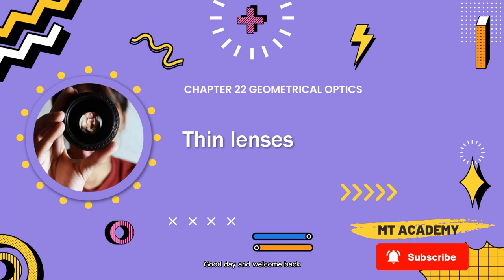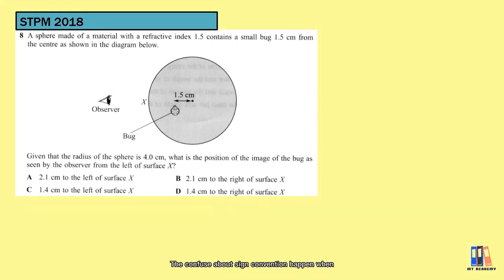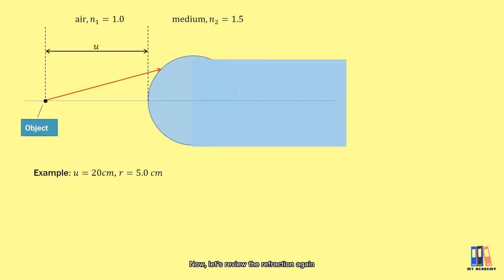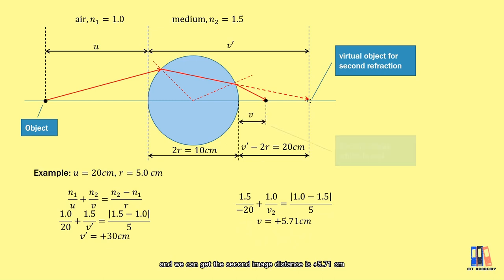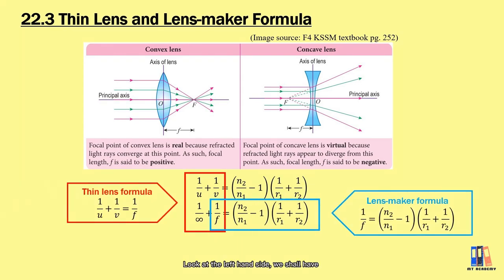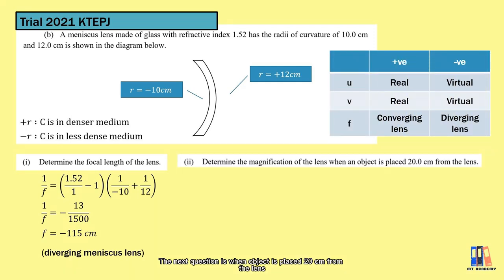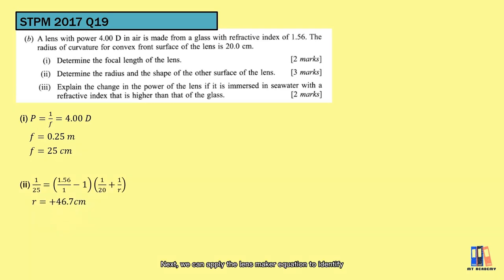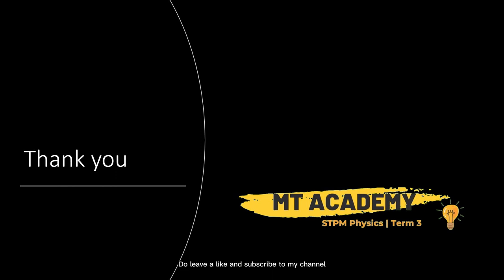Geometrical Optics: Thin Lenses | STPM Physics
Light undergoes refraction when passing through medium of different optical densities. This video reviews the sign convention of the related formula for spherical surfaces, and also review what factors decide the lens to be either converging or diverging lens. Besides the radius of curvature, the application of the lens also one of the factors. One example in real life is the goggles which is used when you are going to swim. The goggles for those who are wearing specs is a little bit different, where the design could be related to the lens maker formula.

0:00 intro
0:12 formula for refraction at spherical surface
0:45 sign convention
1:11 STPM 2018 Q8
2:37 review on refraction over a sphere with medium
3:48 thin lens
4:13 derive thin lens and lens maker formula
5:11 Trial 2021 KOLEJ TINGKATAN ENAM PETALING JAYA Q17b
6:29 STPM 2015(U) Q19b
7:09 STPM 2017 Q19b
8:45 thank you